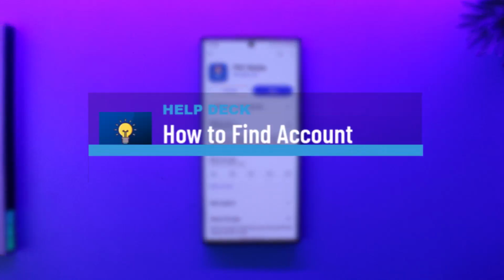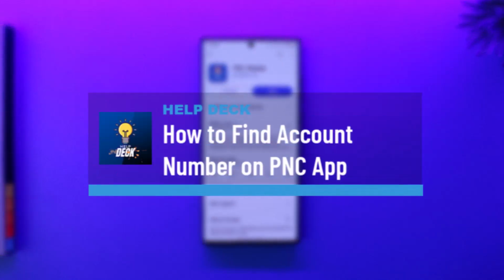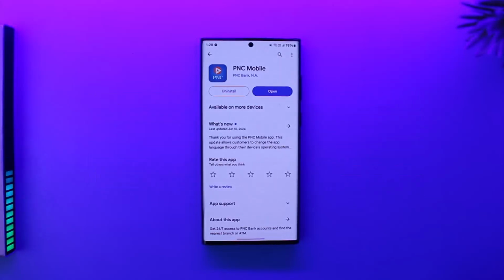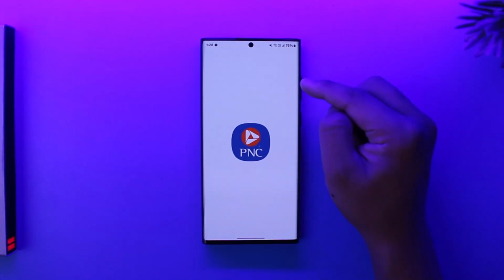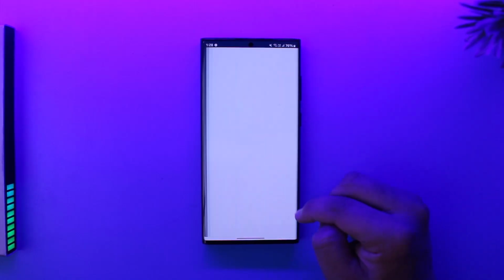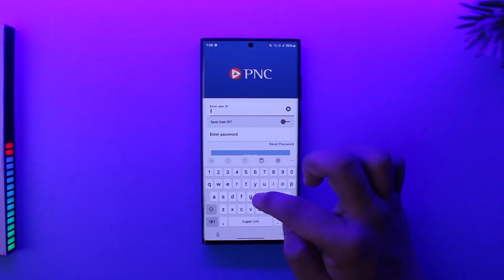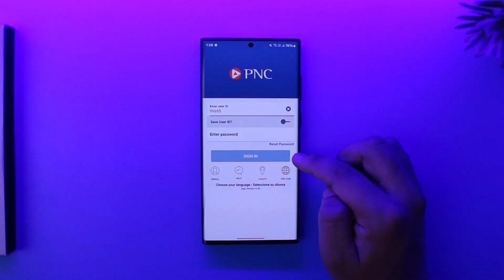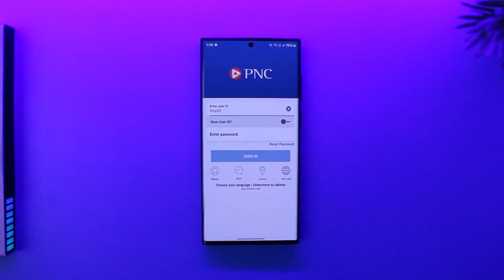How to Find Account Number on PNC App !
This video demonstrates how to find your PNC account number using the mobile banking app. The tutorial guides you through logging into your account, selecting the desired account (checking/savings), and accessing the "Account and routing numbers" section. It also provides alternative methods for finding your account number, such as checking bank statements, paper checks, or the bank's website.

Chapters:
0:00 Introduction
0:14 Launching PNC Mobile Banking App
0:23 Signing In
0:30 Finding Account Number in App
0:41 Alternative Methods for Finding Account Number
0:53 Conclusion